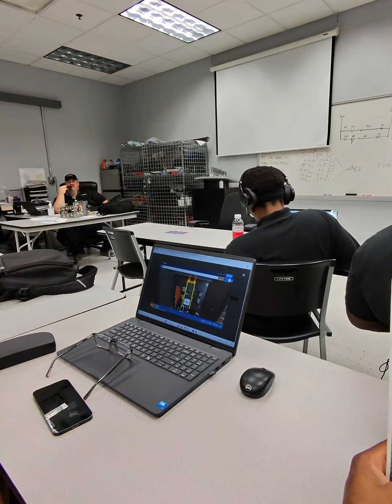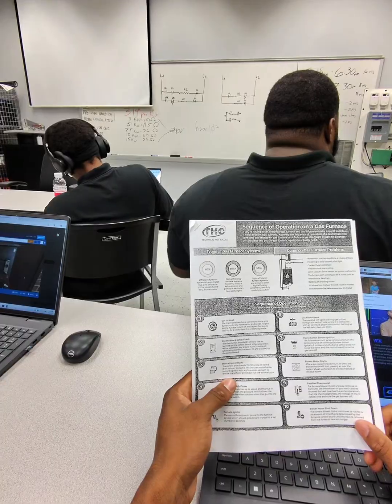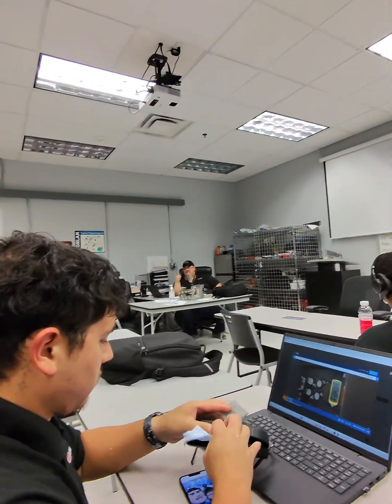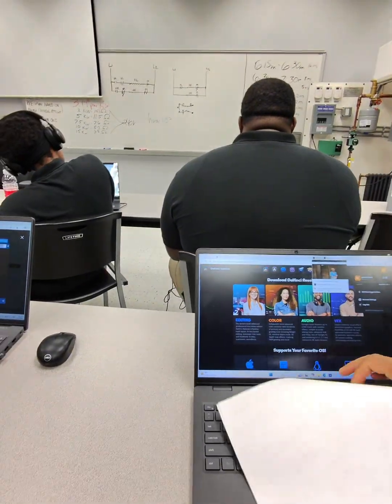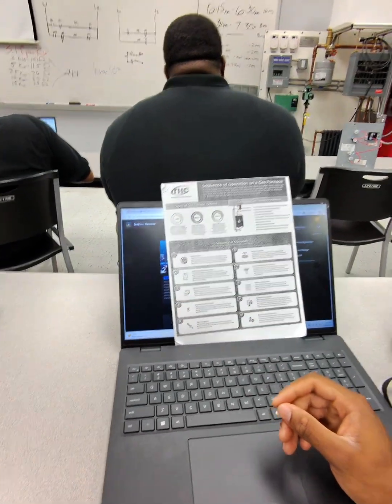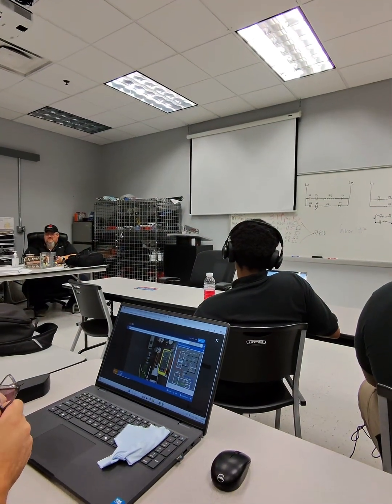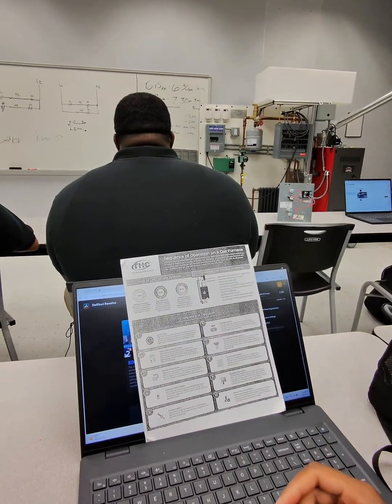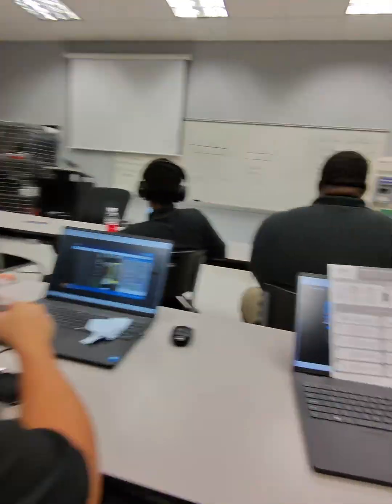HVAC FURNACE COMPONENTS LINCOLN TECH LAB!! HVAC VIBEZ 3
Doing a lab where we go through the components of a furnace in hvac